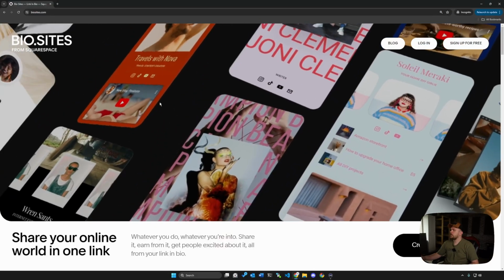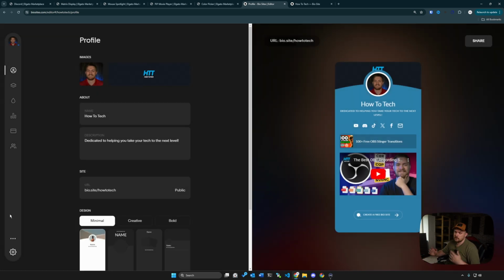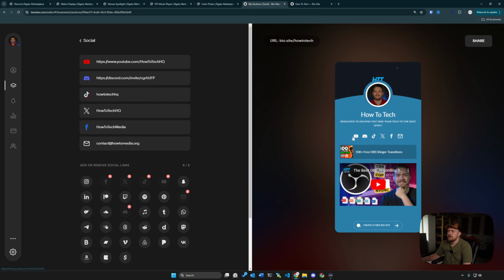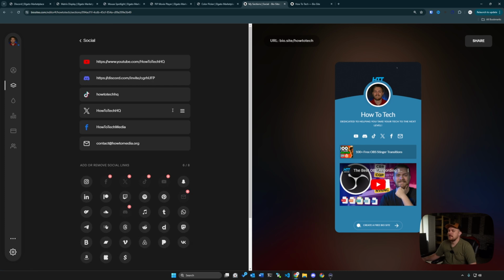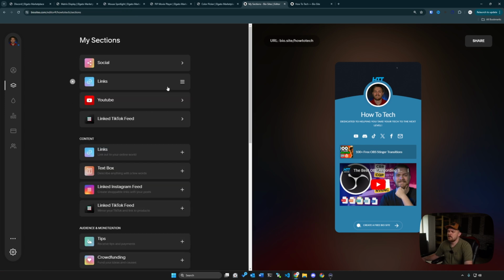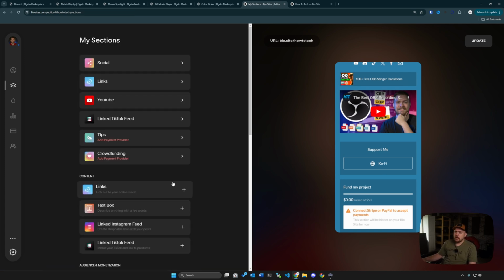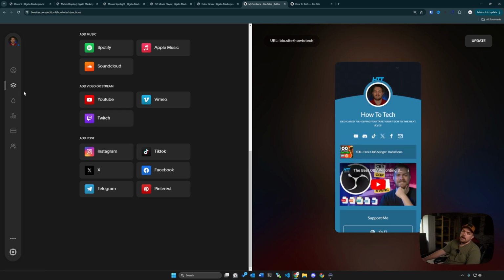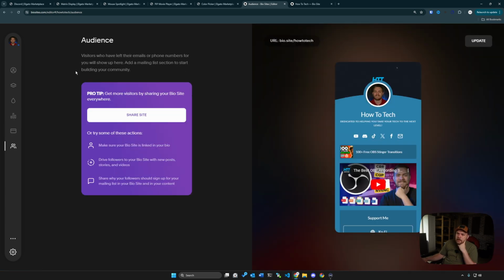Free Linktree Alternative! - Bio.Sites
Go get your own BioSite today and checkout mine while your at it!

0:00 Free Linktree Alternative
0:24 Mint Mobile
1:50 Bio.Sites
2:43 Setup Multiple Bio Sites
3:30 Profile & Layout
4:52 Sections, Links, & Content
7:24 Tips, Crowdfunding, & Mailing Lists
9:17 Design and Style
9:40 Statistics
10:45 My Thoughts on Bio.Sites